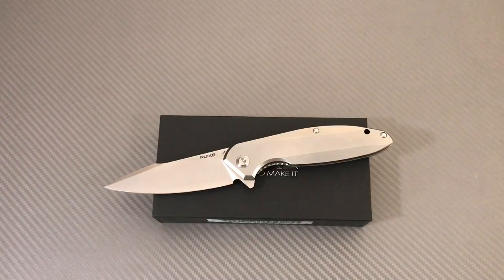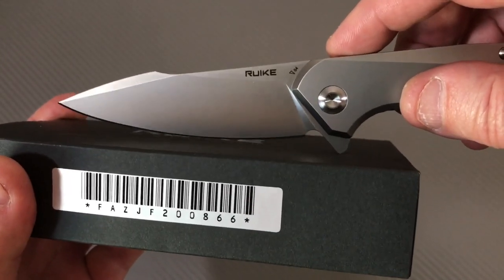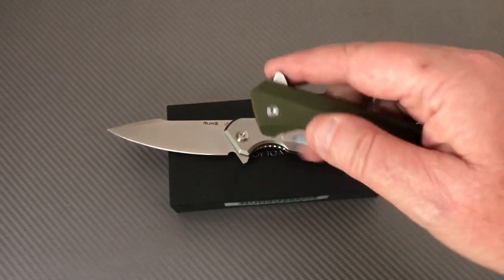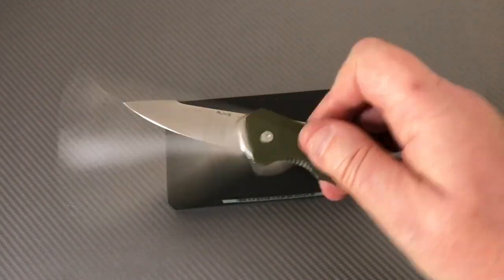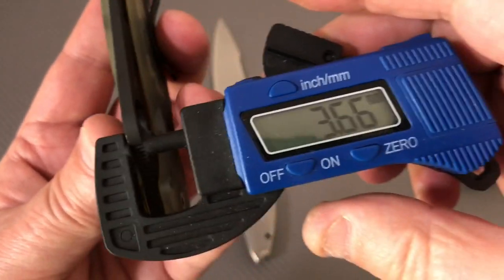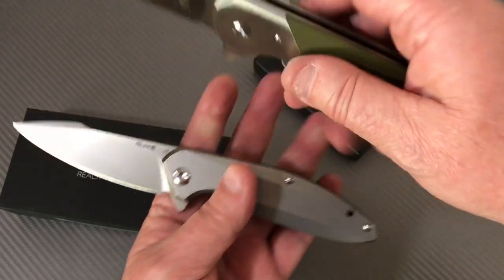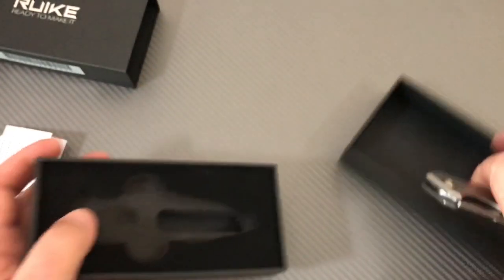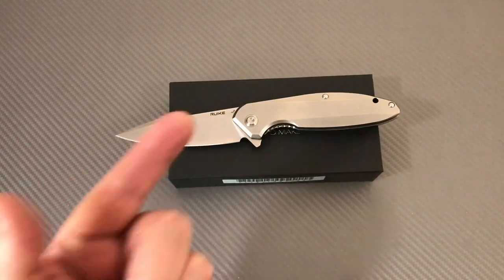Ruike P128-SF knife made in China steel framelock flipper really great value